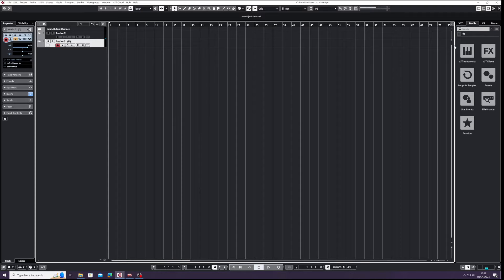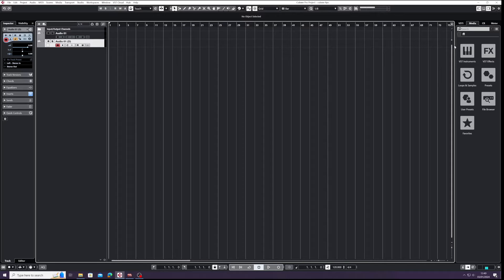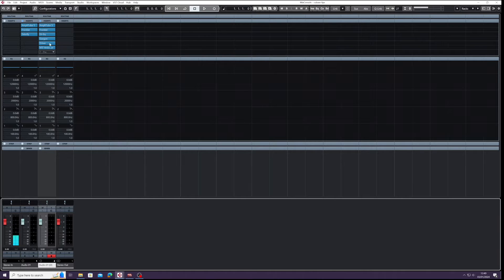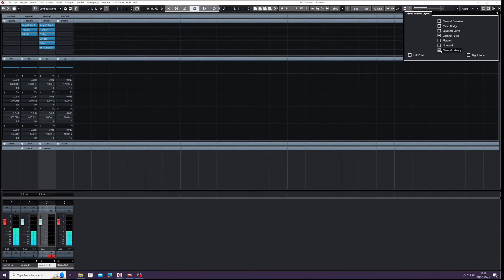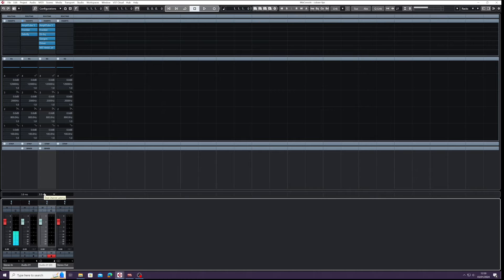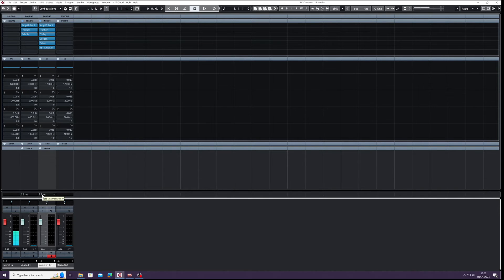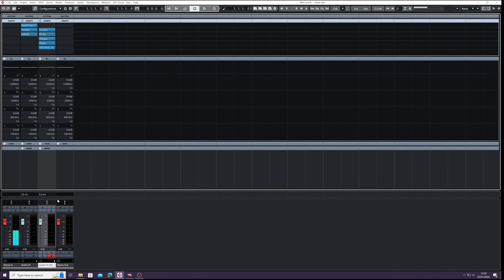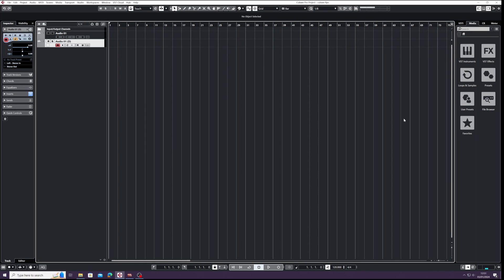Fix Recording Delay in Cubase: Solving Latency Issues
Experiencing latency issues while recording in Cubase? This guide will help you identify the problem and fix it, so you can get back to seamless recording!